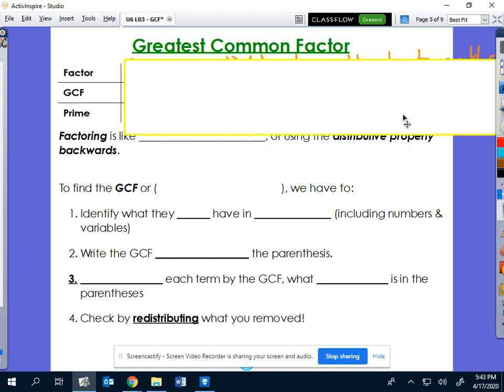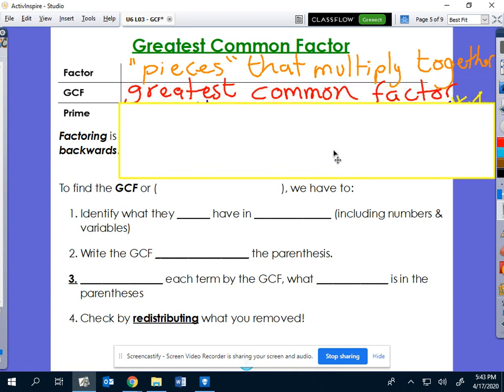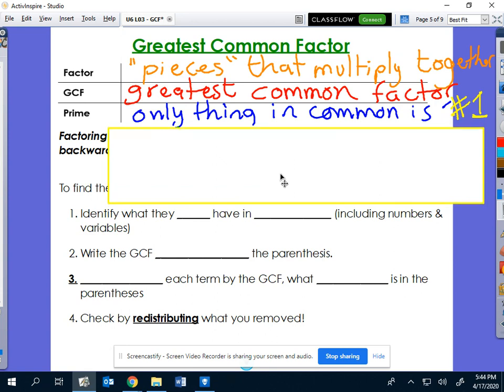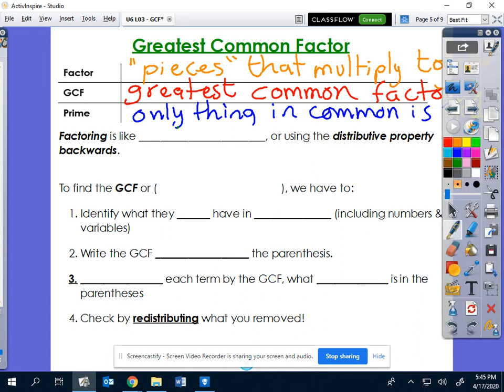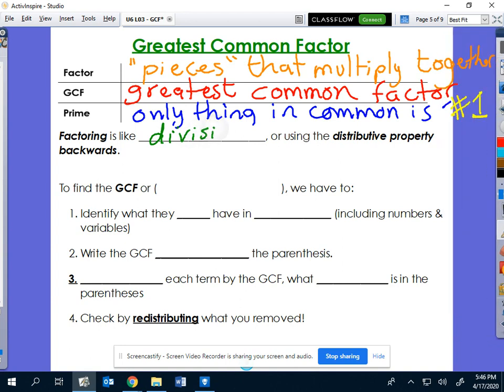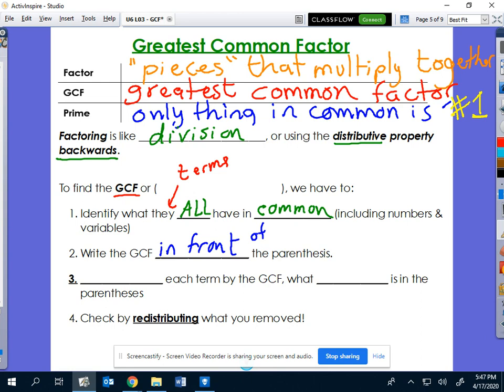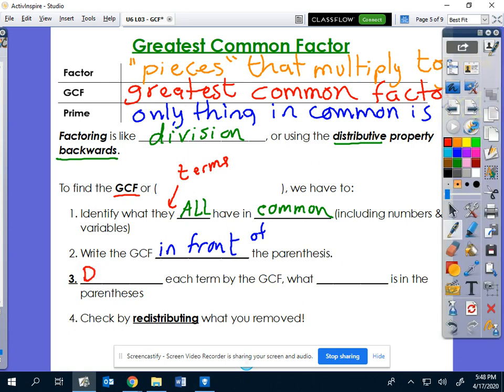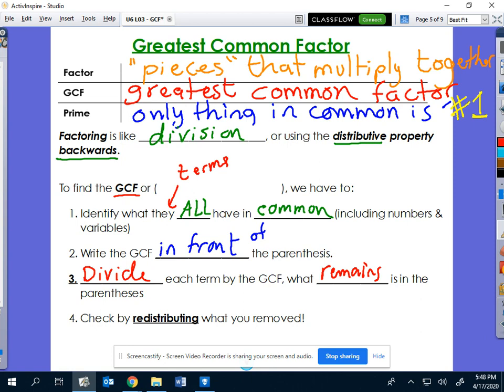Unit 6 Day 4: Identify the GCF